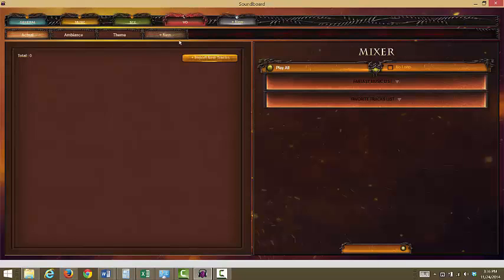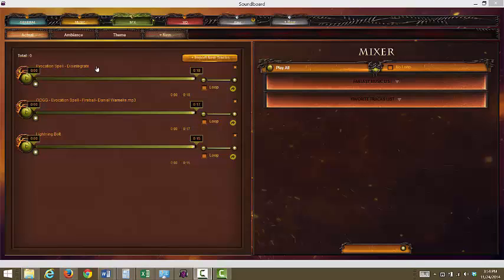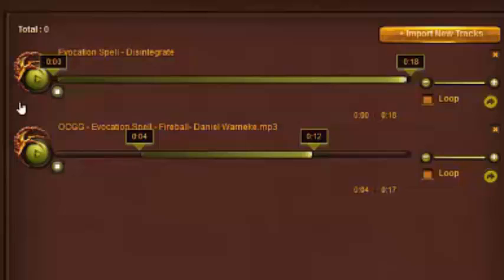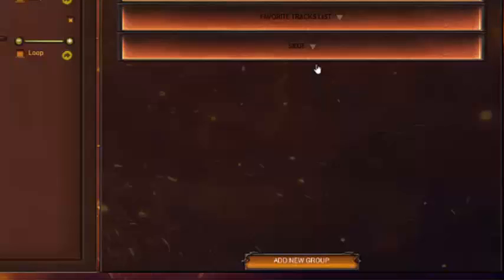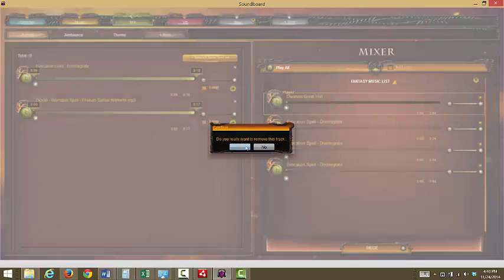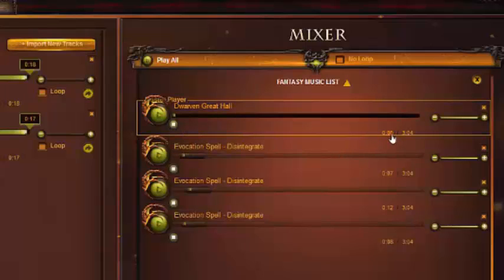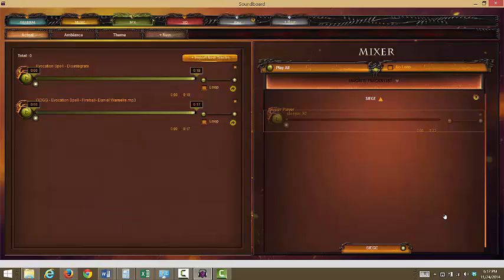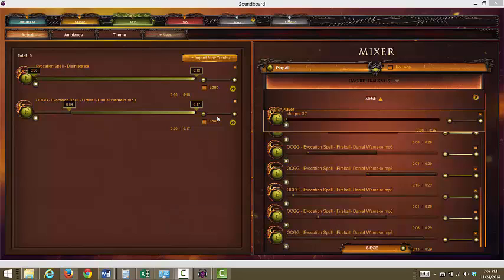Pre-Beta Soundboard Tutorial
A quick overview of the OCGG Realmsound Soundboard